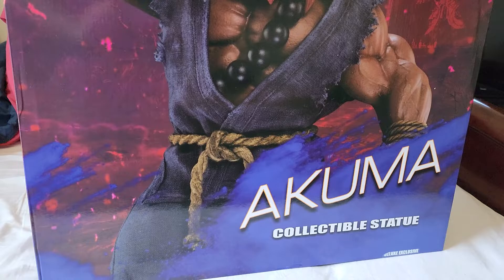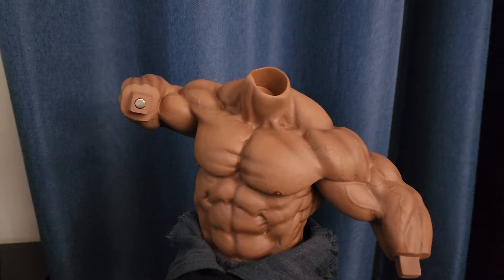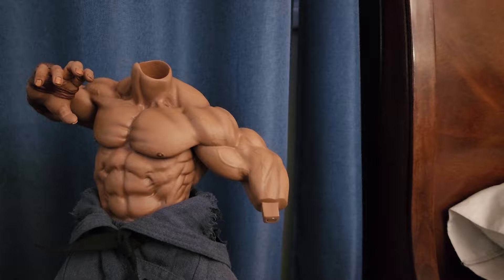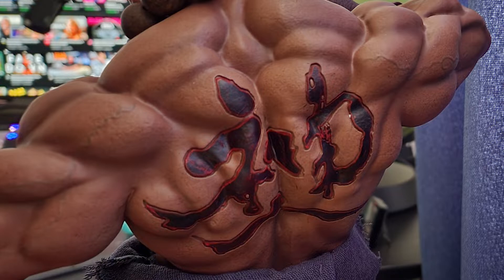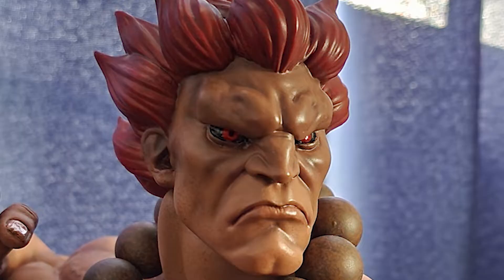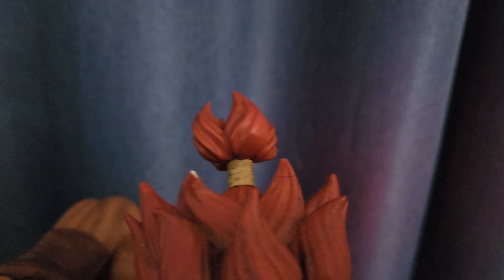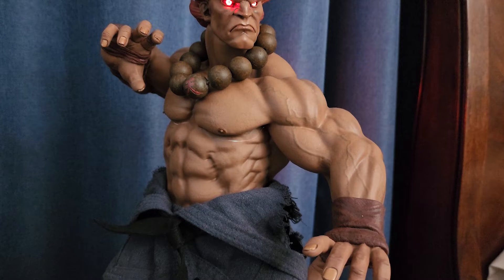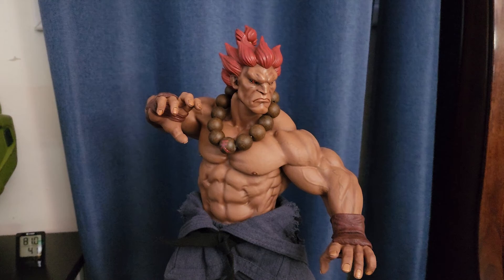PCS Collectibles: Akuma 10 year Deluxe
First ever statue review. Akuma is a favorite character of mine in the SF series so I had to get this guy eventually.